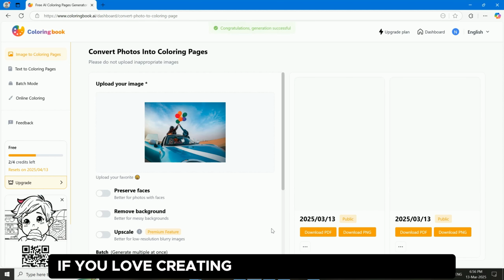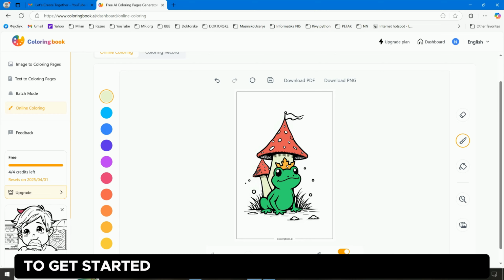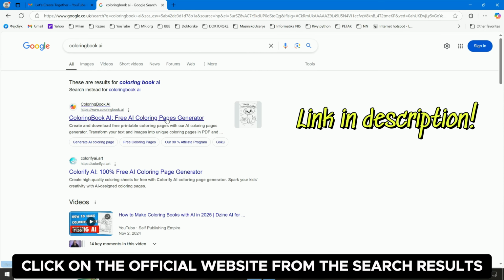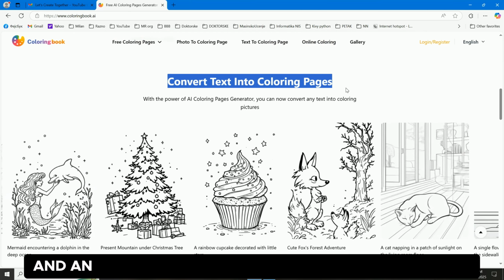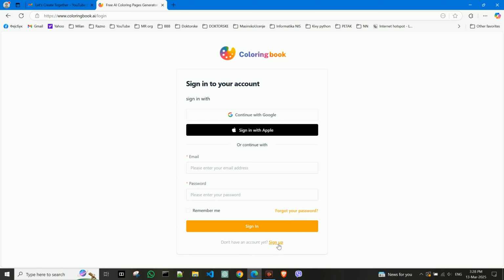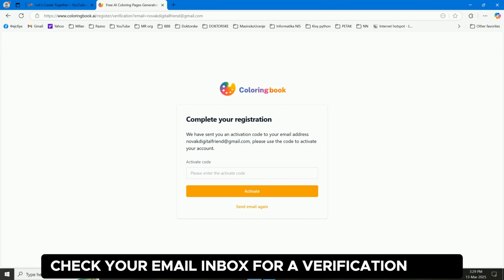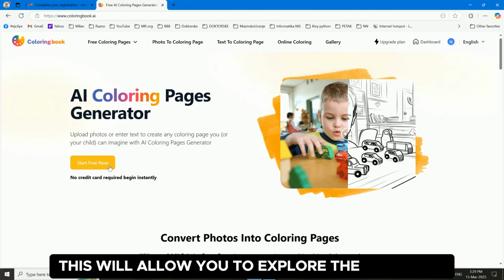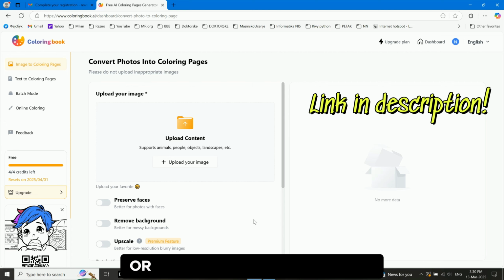How to Create ColoringBook AI Account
How to Create a ColoringBook.AI Account?

Want to generate stunning AI-powered coloring pages? ColoringBook AI lets you create custom designs effortlessly! In this tutorial, I’ll guide you step by step on how to sign up for a ColoringBook AI account and start using its creative features.

You'll learn how to:
✅ Visit the ColoringBook AI website or app
✅ Sign up with an email or Google account
✅ Set up your profile and preferences
✅ Start generating unique AI-powered coloring pages

Get started today and bring your creativity to life!